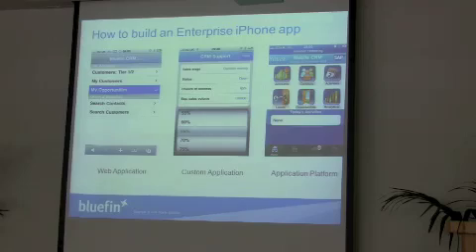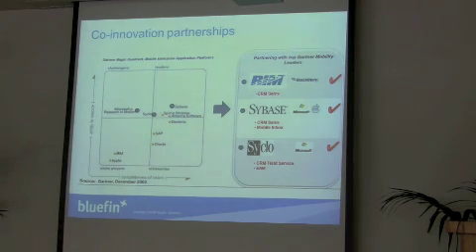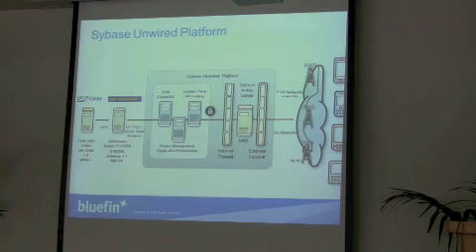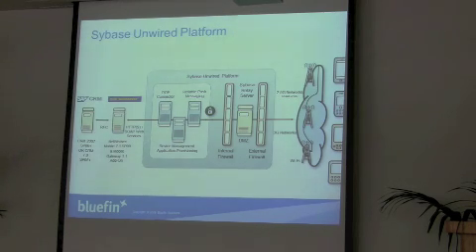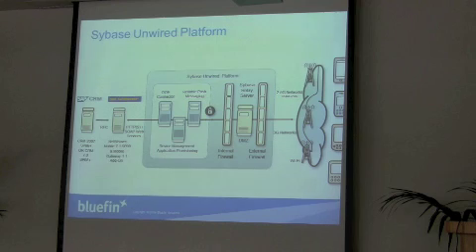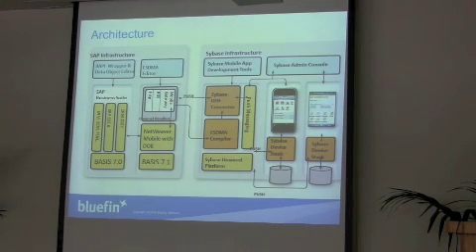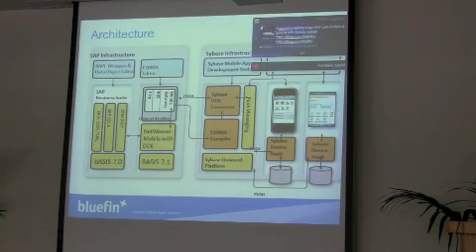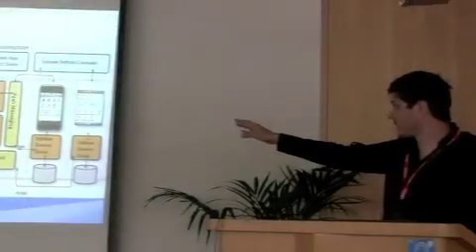Developing SAP CRM apps for iPad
John Appleby sets the scene